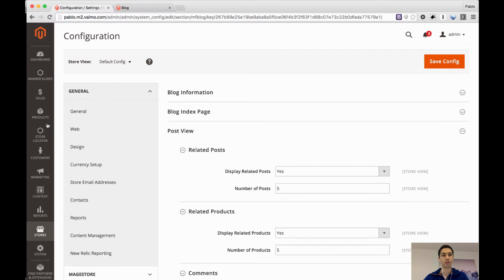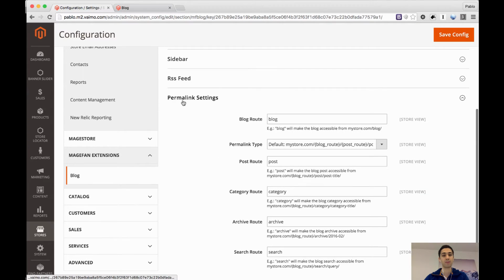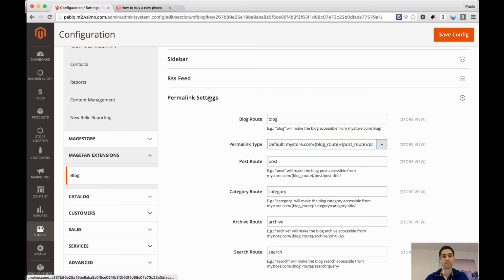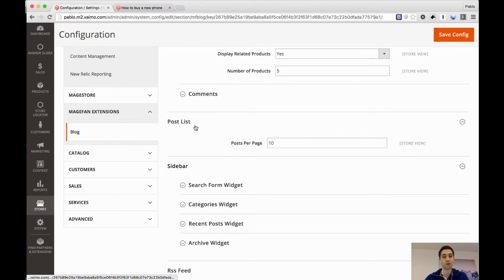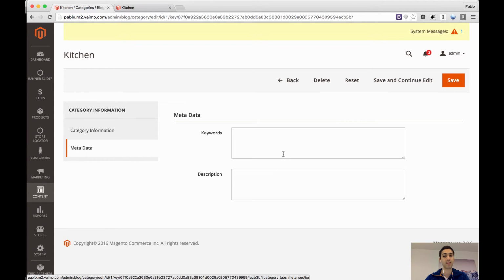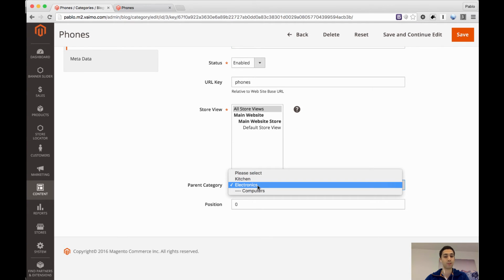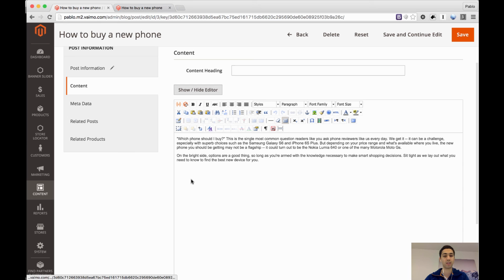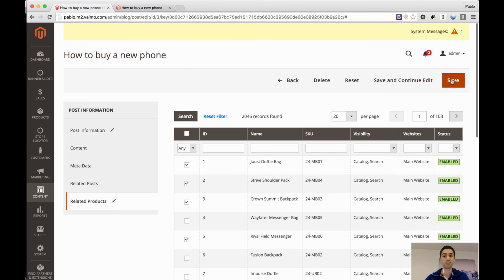Magento 2x - Blog